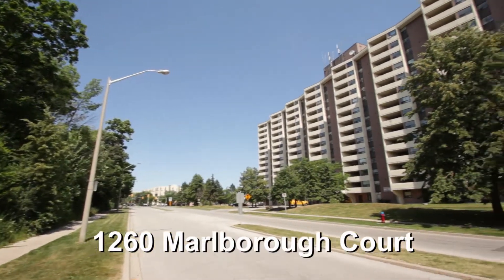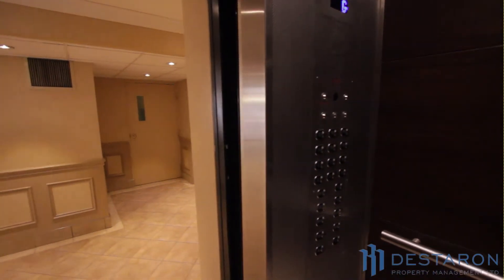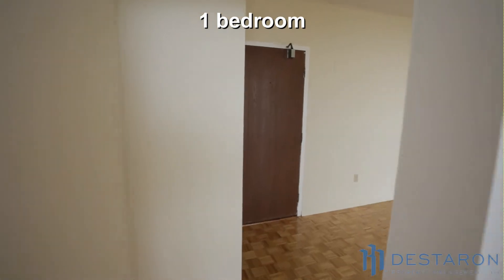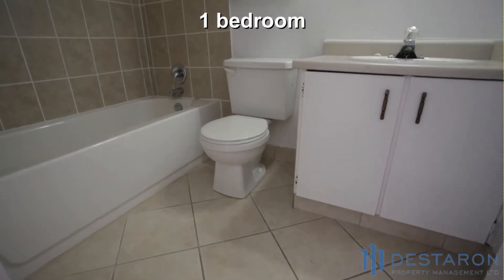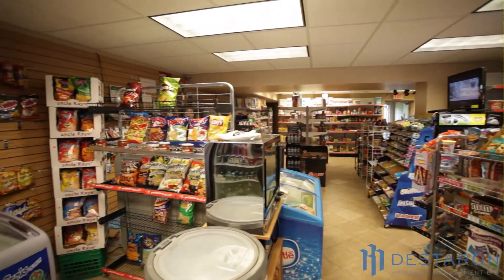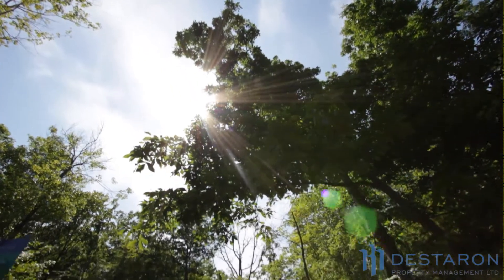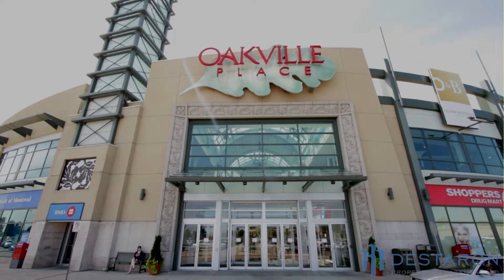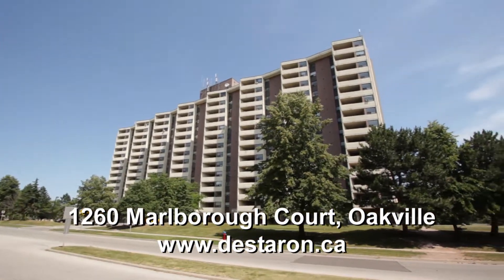1260 Marlborough Court, Oakville - 1 bedroom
The elegant, completely renovated 14 storey apartment building and the spacious multi-level townhomes of Wallace Pines are centrally located in the heart of Oakville near Trafalgar Road.

-Very spacious units with unobstructed views from large, 140 square foot private balconies
-Eat-in kitchen with large window in sitting area
-Oversized in-suite storage and linen closet, some include walk-in closet off of bedroom
-Newly installed modern, energy-efficient kitchen appliances and eco-friendly bathroom fixtures
-Some units with dining rooms
-Ceramic floors in kitchens and bathrooms
-Wood parquet floors in living areas
-High speed internet / cable ready with Cogeco and Bell